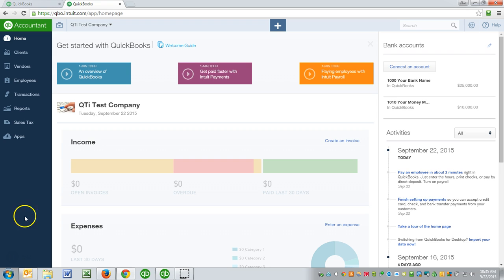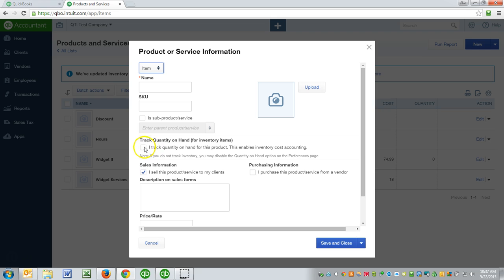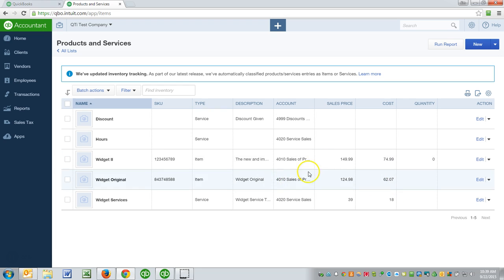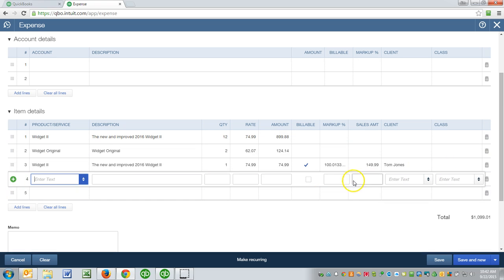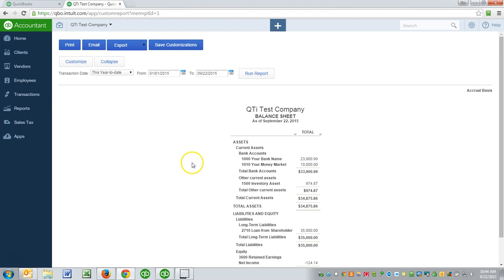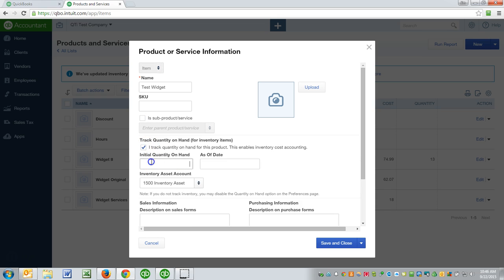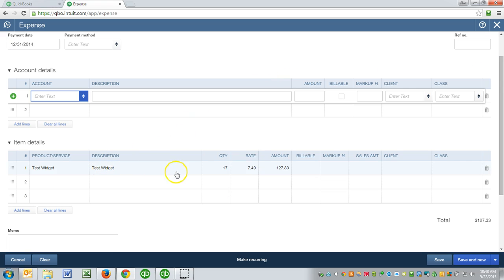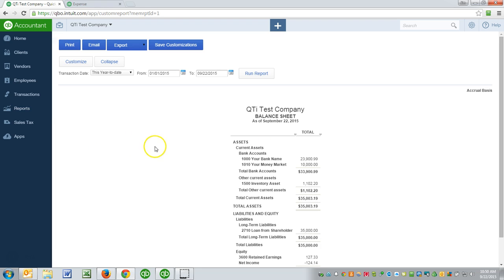Inventory Items in QBO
In this video, Jim Merritt, of QuickTrainer, Inc., discusses how to handle Inventory Items using QuickBooks Online. Jim is a QuickBooks Advanced Certified ProAdvisor. He's very good with QuickBooks!